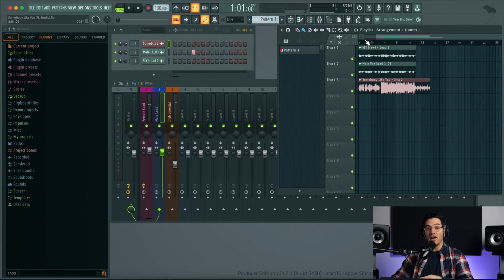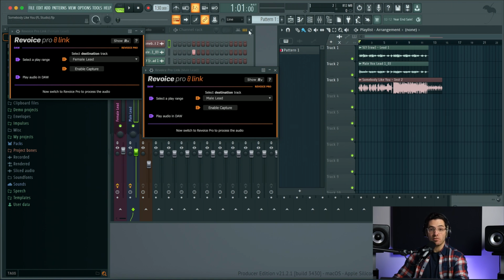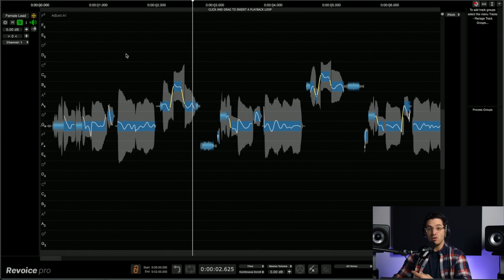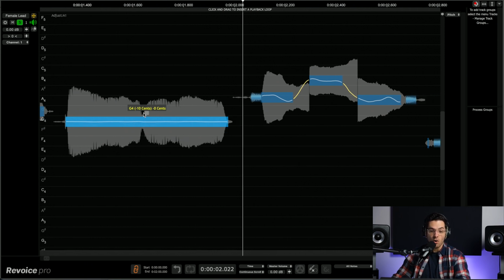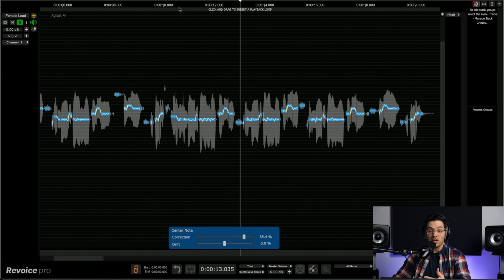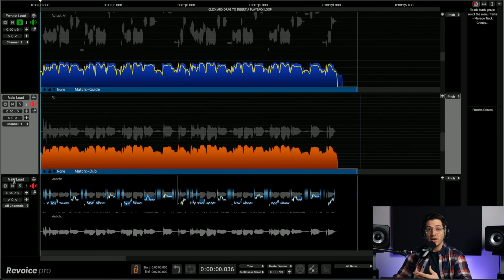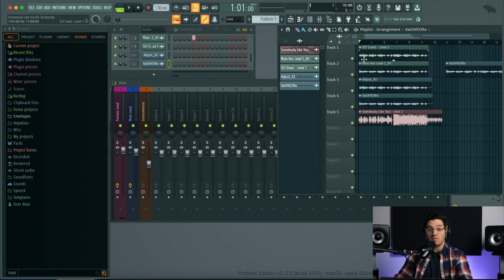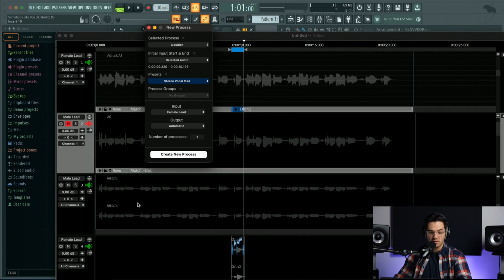Getting Started with Revoice Pro 5 in FL Studio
This video series is your gateway to mastering Revoice Pro 5 within your FL Studio environment. Perfect for anyone new to Revoice Pro 5 looking to get set up or those needing a refresher, each tutorial guides you through the essentials:

1. Transferring Audio from DAW to Revoice Pro 5 – learn the simple process to move your tracks from your DAW into Revoice Pro 5.
2. Basic Processing in Revoice – get an overview of Revoice's core features and how they can enhance your audio.
3. Exporting Back to Your DAW – we'll show you how to seamlessly send your processed audio back to your DAW, ready for mixing or further production.

If you haven't already, get a free 14 day trial of Revoice Pro 5

While these tutorials provide a solid foundation, for those looking to dive deeper, we have a series of detailed videos available on our website and our YouTube channel. These offer an in-depth exploration of Revoice Pro 5's powerful processing capabilities

Chapters 👇
00:00 - Introduction
00:15 - Transferring vocals to Revoice
02:17 - Tuning vocals in Revoice
05:37 - Matching vocals in Revoice
06:17 - Before Processing Playback
06:34 - After Processing Playback
06:59 - Processed vocals back to DAW
07:53 - Adding a double
09:05 - Final results playback
09:20 - Summary